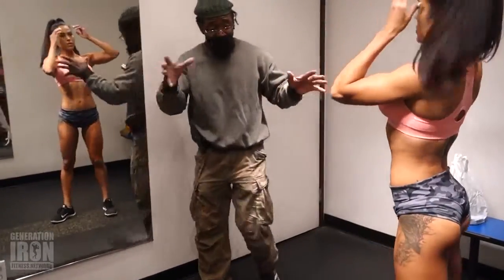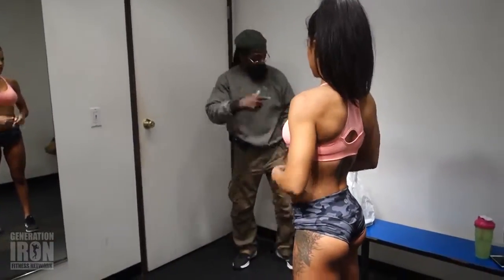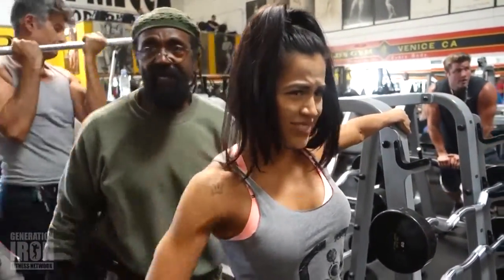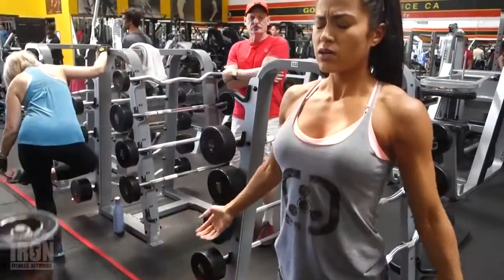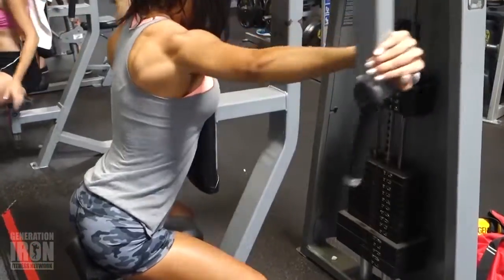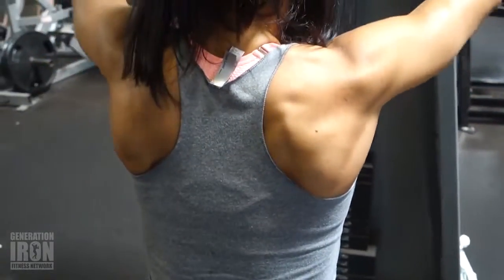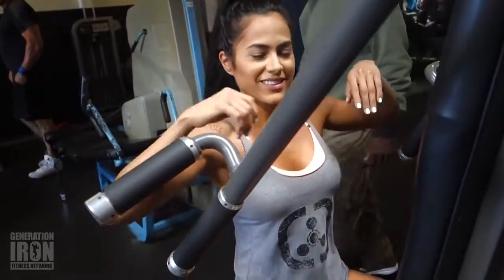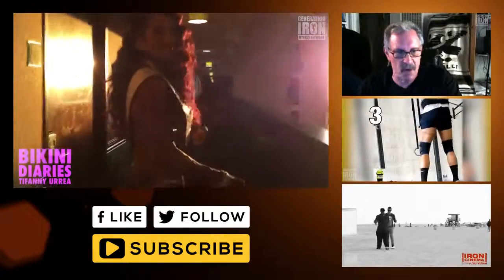Charles Glass Insane Training Session With Tifanny Urrea | GI Exclusive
Watch the legend himself Charles Glass show Tifanny Urrea a part of his training genius - It's a Bikini Diaries Special Edition Video The latest clips we received ...